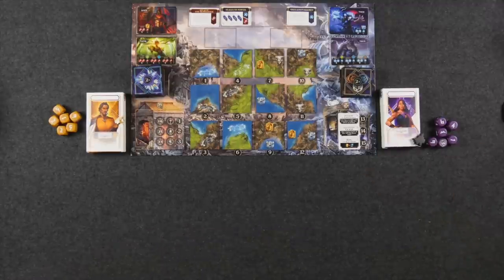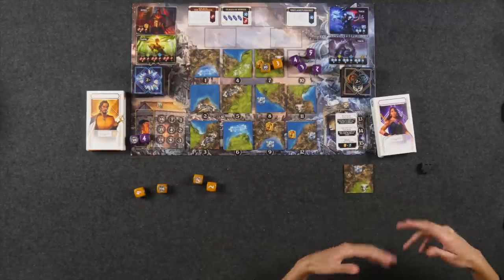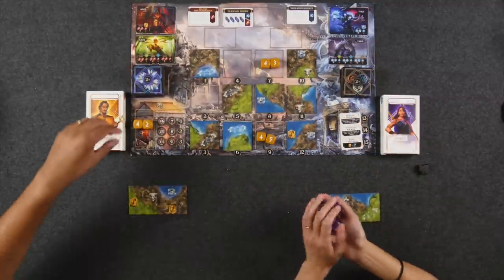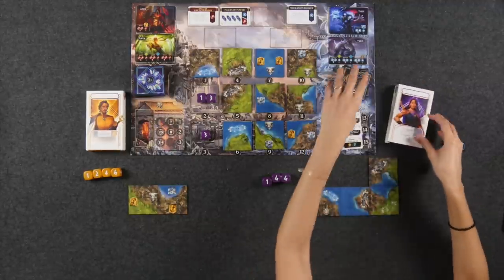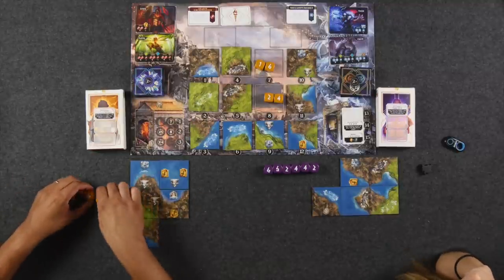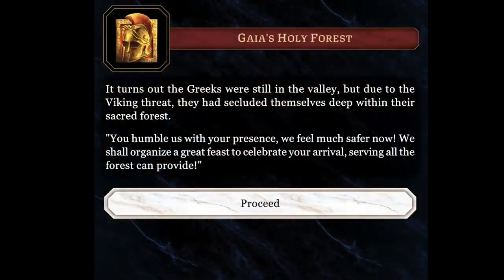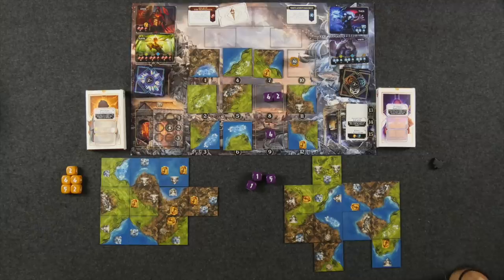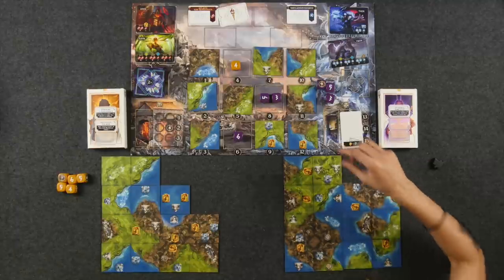Divinus - Gamefound Playthrough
WARNING: Potential gameplay spoilers

This is a playthrough of new board game called "Divinus" designed by Filip Miłuński & published by Lucky Duck Games. This video also includes a rules overview. Check them out on Gamefound!